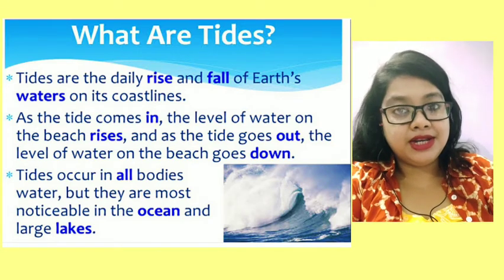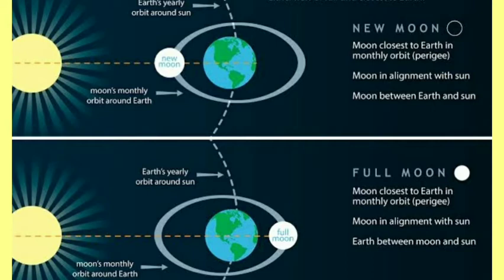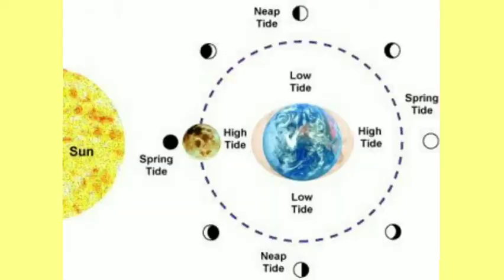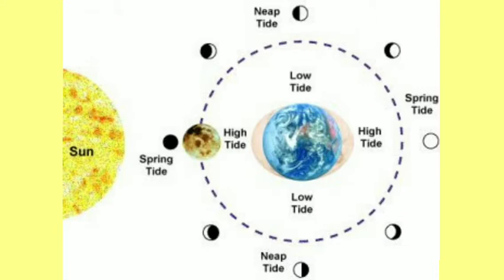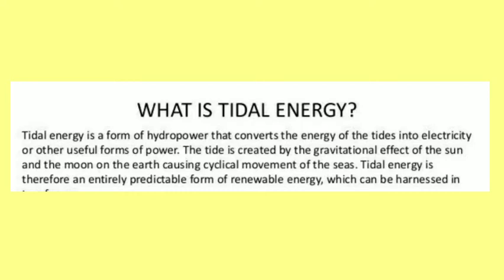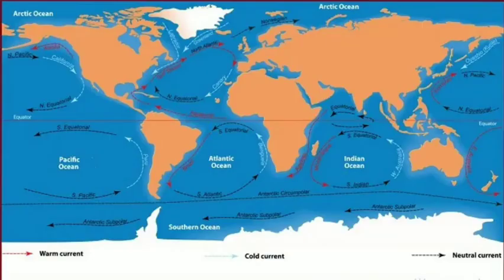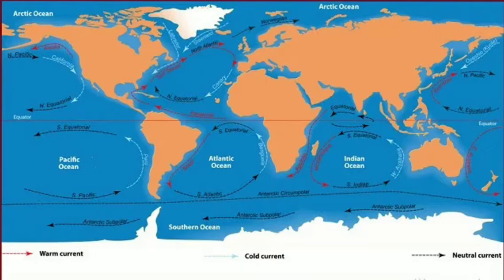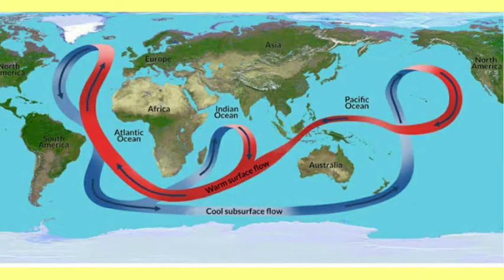NCERT || GEOGRAPHY || CLASS 7 || WATER || PART -2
Class 7 Geography NCERT book Chapter 5 Water Part-2

AIR PART 1 VIDEO

 NCERT BOOK GEOGRAPHY WATER PART 1 VIDEO

FUN Q 7- JUNGLE EDITION

 NCERT History Book MUGHAL EMPIRE part

Please check the links below for other Classes and Chapters.

Chapter - Water

 Chapter - Air Part-1

Chapter- Changing Earth

Chapter - Interior of the Earth

NCERT cbse class 7

 geography chapter

 NCERT cbse class 7 geography book,

geography solutions

ncert class 7 geography learn cbse

ncert geography online test

 ncert geography buy online

NCERT Geography online

 ncert geography class 7 air,

ncert geography class 7 answers

NCERT Books for Class 7 Geography

cbse class 7 online study

cbse class 7 online class

 cbse class 7 online books

 cbse class 7 online test

 in English